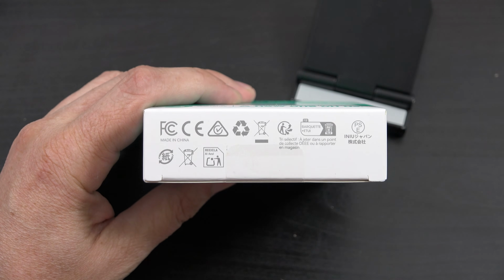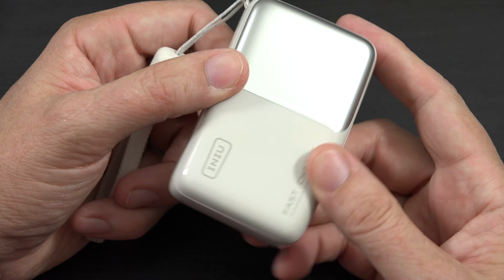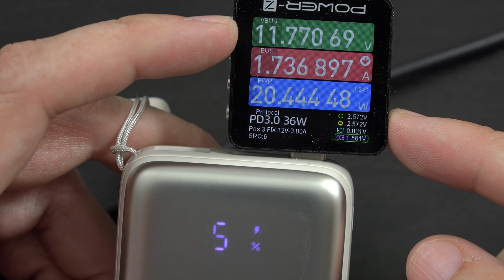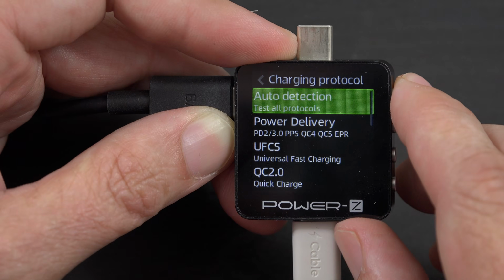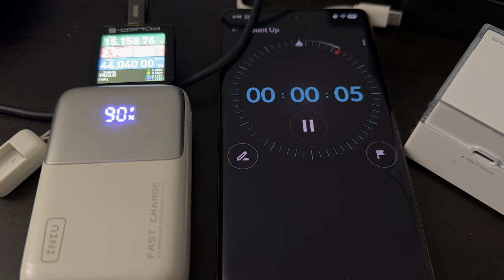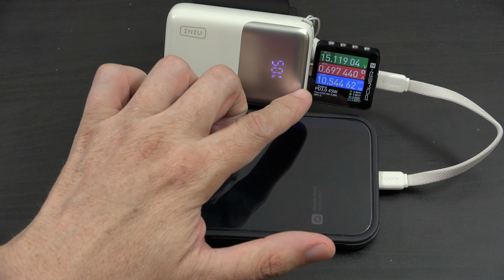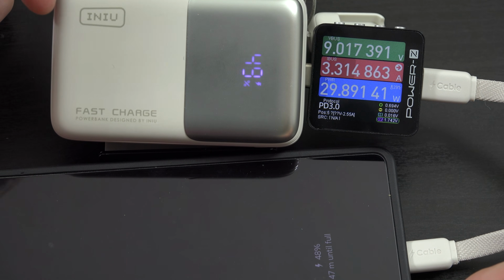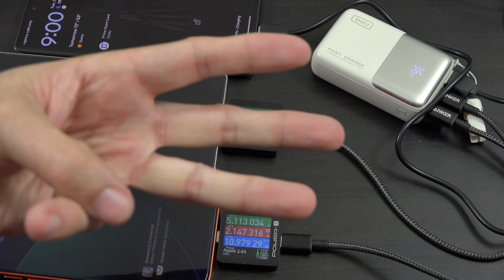INIU Pocket Rocket P50 Pocket Size Portable Charger, Ultra Small 10000mAh 45W PD Power Bank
INIU Pocket Rocket P50
Macaron-sized, Rocket-charged
10,000mAh | 45W Fast Charging
INIU Pocket Size Portable Charger, Ultra Small 10000mAh 45W PD Power Bank, USB C in&Out Fast Charging Battery Pack, Travel Essentials Powerbank for iPhone 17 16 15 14 Pro Air, iPad, Samsung S24 etc